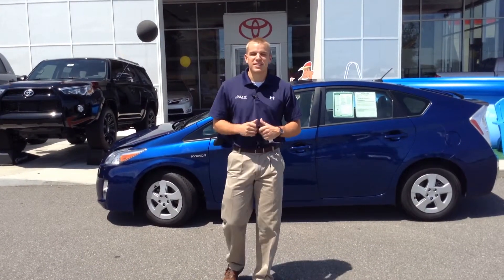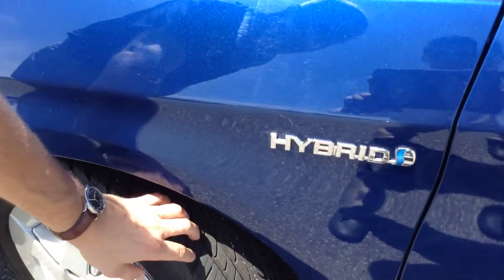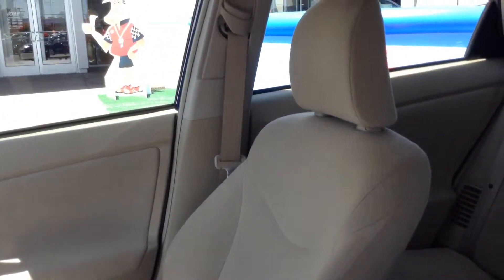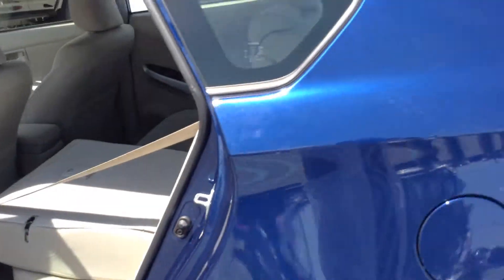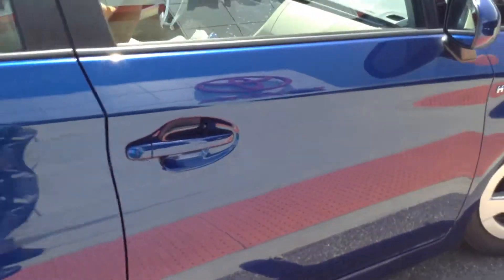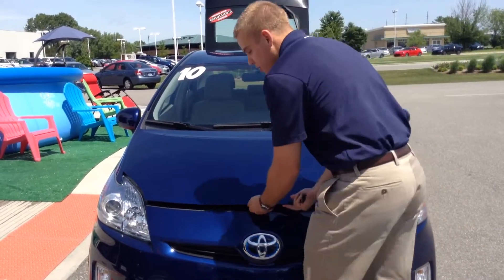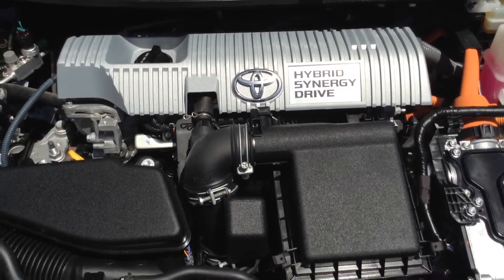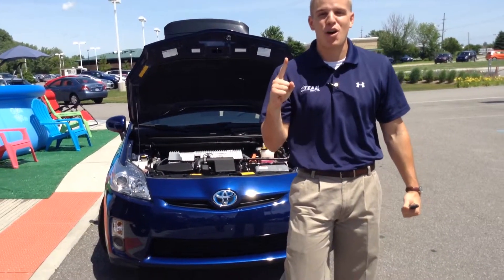2010 TOYOTA PRIUS II Stock# P9542 Used cars Schererville, near Merrillville and Highland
2010 TOYOTA PRIUS II Stock# p9542
Ryan Burlison of Team Toyota on 41 in Schererville does a great walkaround for you!

Color:Blue Ribbon Metallic
Stock#:P9542
Engine:1.8L 4 cyls, Hybrid
VIN:JTDKN3DU9A0091599
Transmission:CVT (Continuously Variable)
Odometer:32,349 mi.
Body Style:FWD Hatchback (5 Door)

This Hybrid Vehicle has less than 33k miles*** Hold on to your seats!!! Toyota has done it again!!! They have built some notable vehicles and this notable Vehicle is no exception.. Priced below NADA Retail!!! Climb into savings with our special pricing on this reputable Vehicle. This gas-saving Vehicle will get you where you need to go* Runs mint!!! Toyota CERTIFIED*** Safety Features Include: ABS, Traction control, Curtain airbags, Passenger Airbag, Knee airbags - Driver...A wealth of standard amenities means that you no longer have to sacrifice: Power locks, Power windows, CVT Transmission, Climate control, Audio controls on steering wheel...Toyota Certification comes with a 7-Years/100,000-Mile Powertrain Warranty from original in-service date, 12-Month/12,000-Mile Comprehensive Warranty from date of purchase, 160-Point Inspection and Reconditioning, and 24-Hour Roadside Assistance. Internet pricing includes $2500 push, pull, tow trade in allowance. Must add tax doc and etch to sale price.